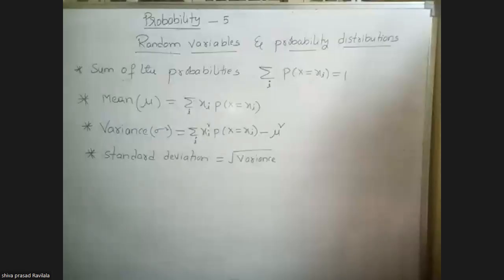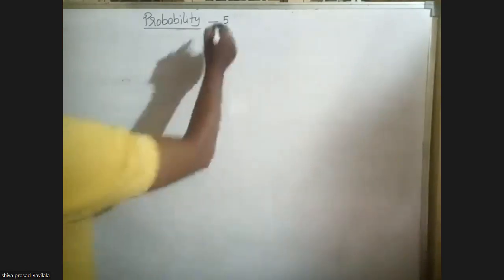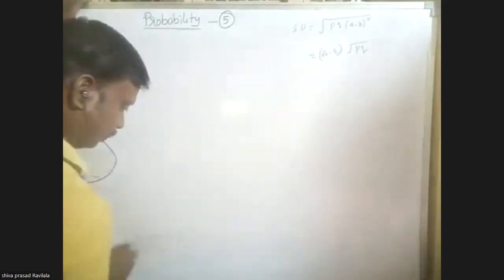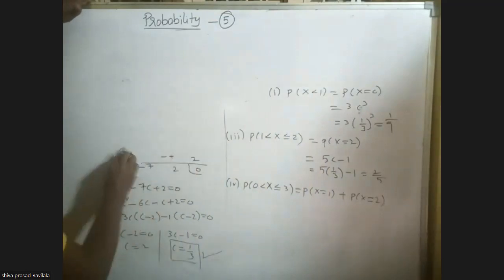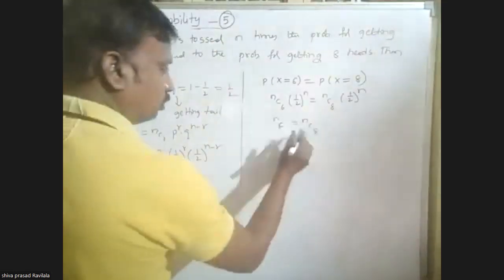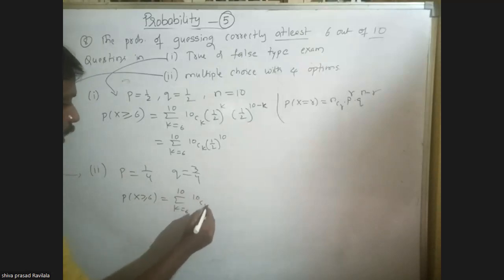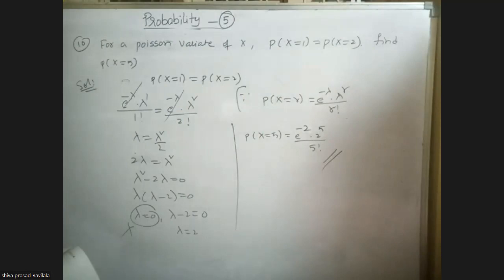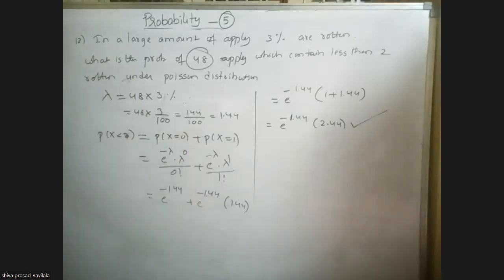DSC MATHEMATICS| RANDOM VARIABLES -PROBABILITY-5||GURUKULA JL,DL, PGT,TGT MATHEMATICS|DSC-2024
👇 GURUKUL MATHS COACHING WHATSUP GROUP:
TEACHING IS NOT MY JOB, TEACHING IS MY PASSION
Director
Shailaja G
✍️APP LINK FOR DESK TOP, LAPTOP and IPHONE:

WhatsApp Groups
👇 APSET 2023 Aspirants👇